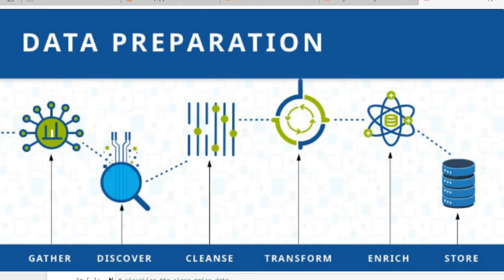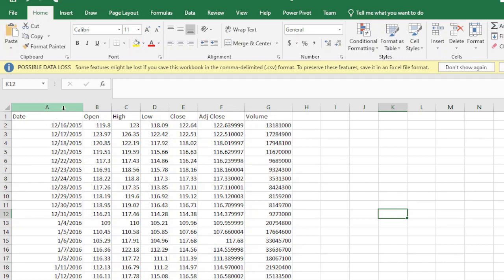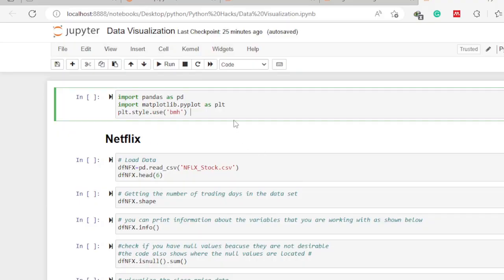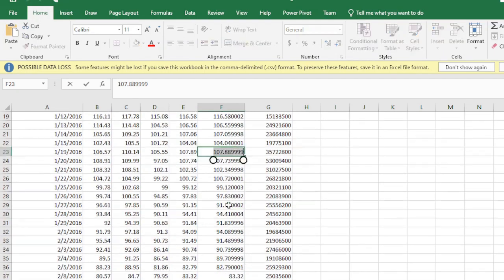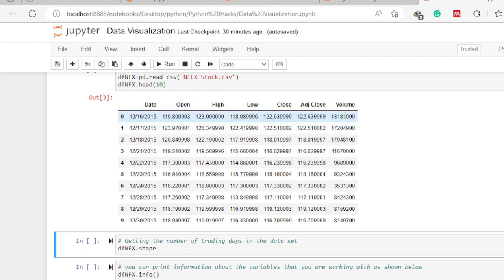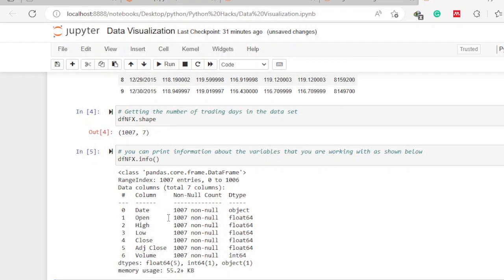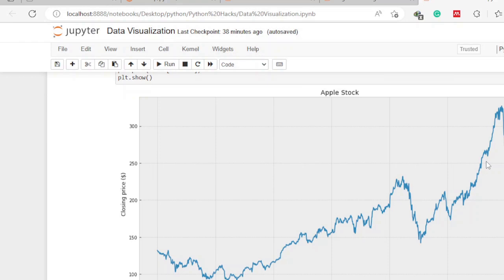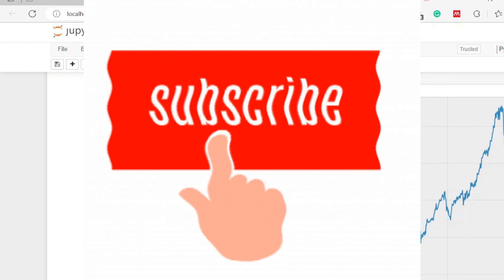How to Pre-process and Visualize CSV Data with Python for Data Analysis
In this video, you'll learn how to pre-process and visualize CSV data using Python. We'll start by discussing the importance of pre-processing data before analyzing it, and then we'll dive into different techniques to clean and transform data. After that, we'll explore how to visualize the pre-processed data using Python libraries such as Pandas and Matplotlib. By the end of this tutorial, you'll have a solid understanding of how to pre-process and visualize CSV data with Python, which is a fundamental step in data analysis.